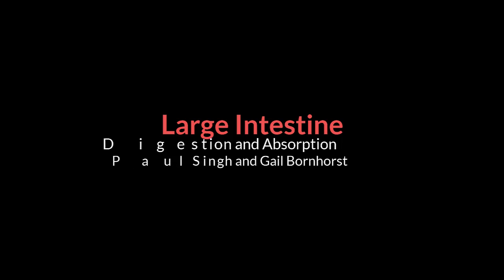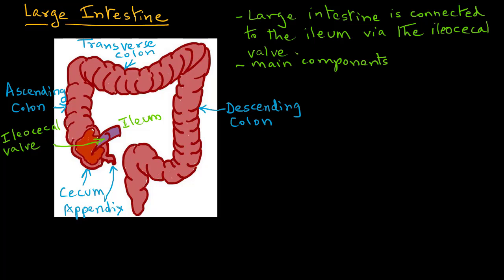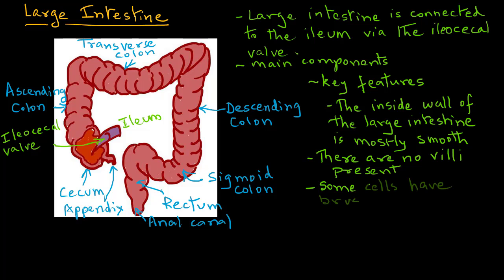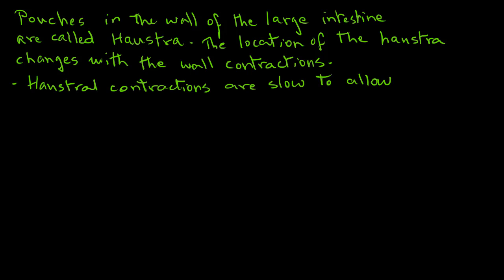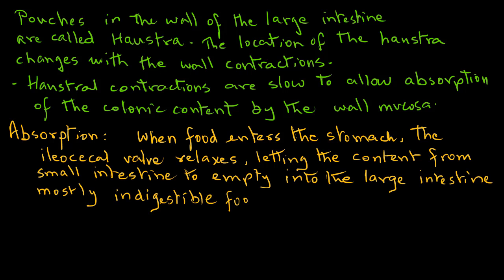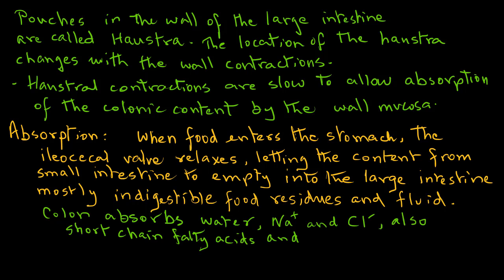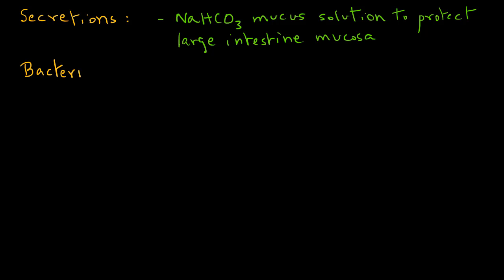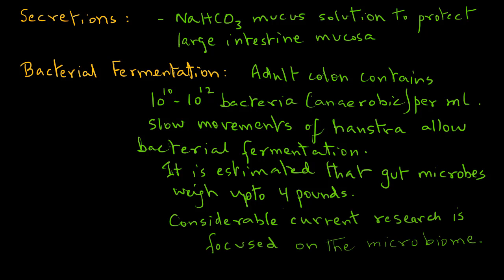Large Intestine - Digestion and Absorption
An overview of digestion and absorption in the large intestine.